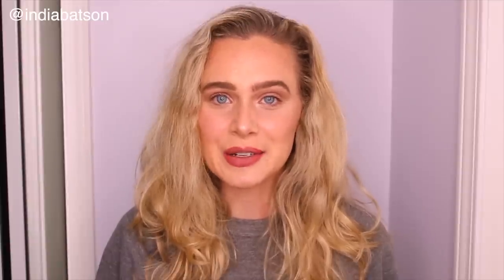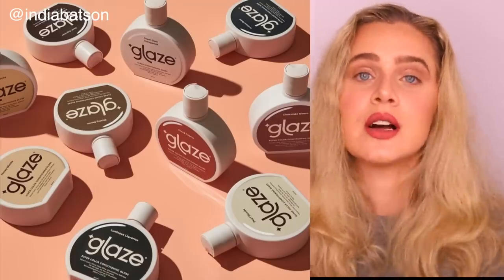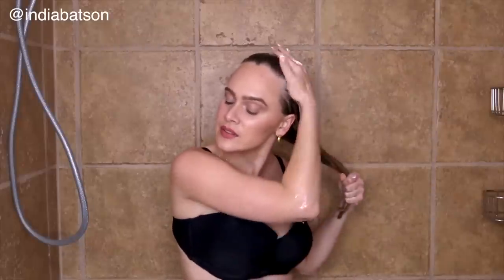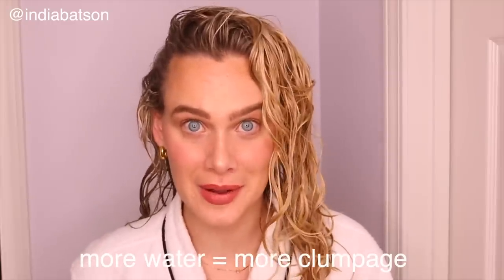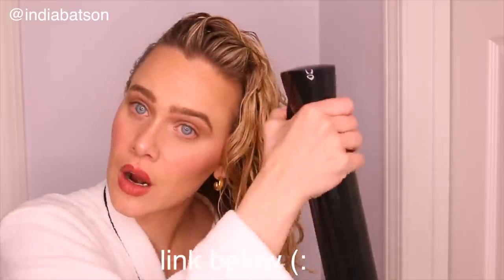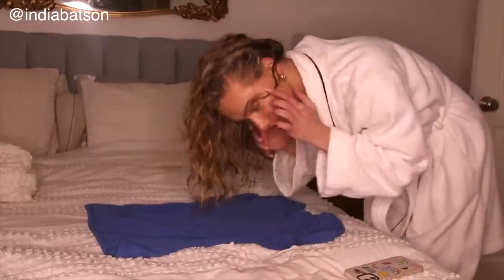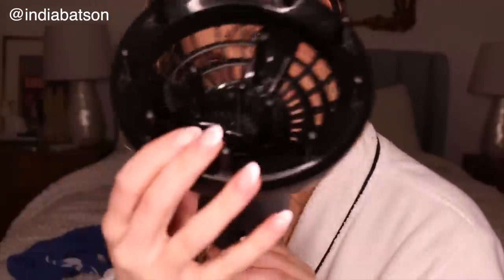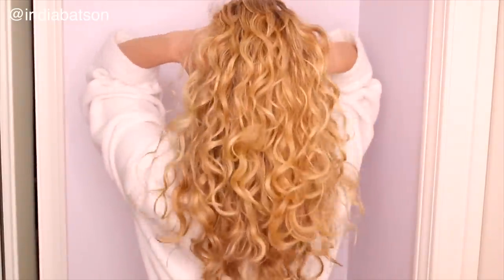CURL CLUMP HACKS | How to get your Wavy/Curly Hair to Clump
Thank you to Glaze for sponsoring a portion of today's video!

products used in video in order:
protein treatment
leave in

💇🏼‍♀‍HAIR💇🏼‍♀‍
👩🏼‍🦱Not Your Mother's Curl Talk Defining Cream
🧴Not Your Mother's Curl Talk Curl Care Shampoo
🥥SheaMoisture 100% Virgin Coconut Oil Daily Hydration Conditioner
🍯SheaMoisture Manuka Honey & Yogurt Hydrate + Repair Protein-Strong Treatment
🌿Paul Mitchell Tea Tree Hair and Scalp Treatment
🌻Playa Ritual Hair Oil
🧴Not Your Mother's Curl Talk Frizz Control Sculpting Gel
🧼Unwash Curls Dry Cleanser
💇🏼‍♀‍dyson Supersonic Hair Dryer
💕Tangle Teezer Wet Detangler Brush
❤️9-Row Cushion Nylon Bristle Brush
🥥Aussie Miracle Curls Refresher
🧴Maui Moisture Heal and Hydrate Combing Cream
💆🏼‍♀‍SheaMoisture Jamaican Black Castor Oil Masque
🌋Maui Moisture Detoxifying + Shampoo
🥥Maui Moisture Heal & Hydrate Mask
🌺Not Your Mother's Curl Defining Shampoo
👩🏼‍🦱Olaplex Hair Perfector
🧼Hair Scalp Massager Shampoo Brush
👩🏼‍🦱INFINITIPRO Hair Dryer
💗Slip Silk Large Scrunchies

💍JEWELRY💍
✨Miabella 18K Gold Chain Necklace
👼🏼14K Yellow Gold Angel Necklace
💎24K Gold Rope Chain Necklace
✨14K Gold Plated Snake Chain Necklace
🔒14K Gold Plated Layered Lock Heart Necklace
🌟Simple Choker Moon Star Choker Necklace
✨Chunky Open Gold Hoops
14K Gold Lightweight Chunky Hoops
✨14K Gold Colored Lightweight Chunky Open Hoops
📎14K Gold Plated Dainty Layering Paperclip Necklace
🌟Initial Letter Pendant Necklace

💄MAKEUP💄
✒️Benefit Cosmetics Precisely, My Brow Pencil Waterproof Eyebrow Definer
💖Anastasia Beverly Hills Modern Renaissance Eye Shadow Palette
🖤L'Oréal Voluminous Lash Paradise Mascara
🐘Drunk Elephant D-Bronzi™ Anti-Pollution Bronzing Drop
💜Tarte Shape Tape Concealer
✨Kosas Tinted Face Oil Foundation
🖊Glossier Boy Brow

🧖🏼‍♀‍SKINCARE🧖🏼‍♀‍
🥝Farmacy Daily Greens Oil-Free Gel Moisturizer with Moringa and Papaya
☀️Isle of Paradise Self Tanning Drops
🌹Biossance Squalane + Vitamin C Rose Oil
🍊LANEIGE Radian-C Cream with Vitamin C
☕️fresh Black Tea Instant Perfecting Mask
🐘Drunk Elephant Umbra Tinte™ Physical Daily Defense SPF 30
✨Charlotte Tilbury Unisex Healthy Glow Tinted Moisturizer
🧖🏼‍♀‍Dermalogica Breakout Clearing Foaming Wash
☀️TULA Protect + Glow Daily Sunscreen